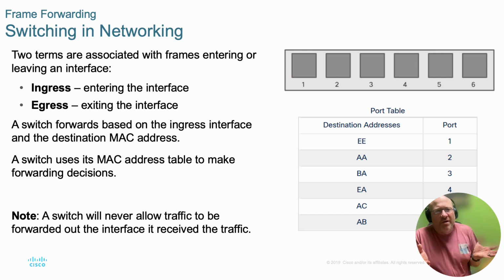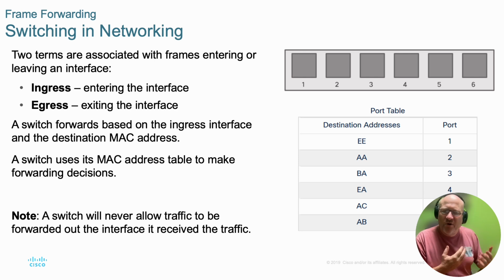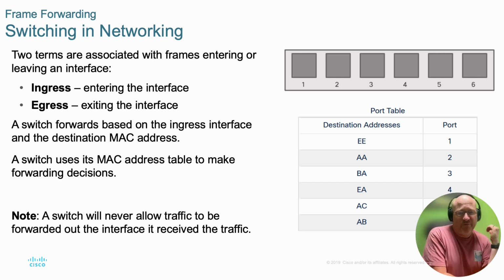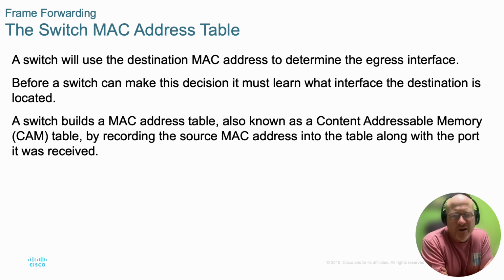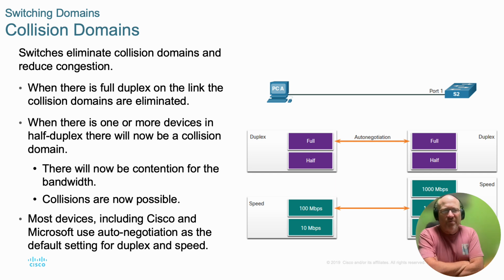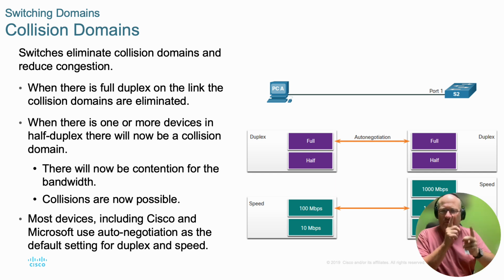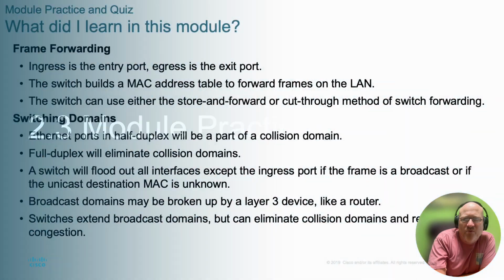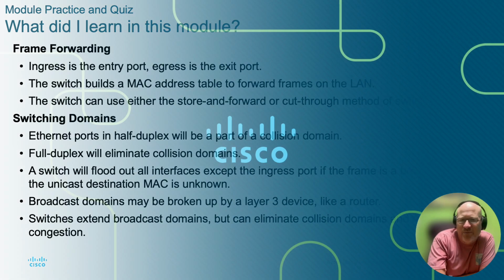Module 02 CCNA SRWE by Andrew Smith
Explore ingress, egree, store forward and cut through on switches.